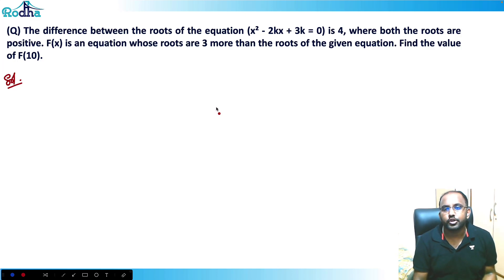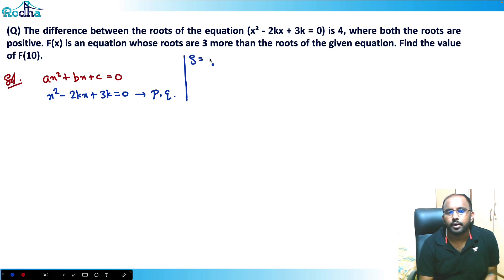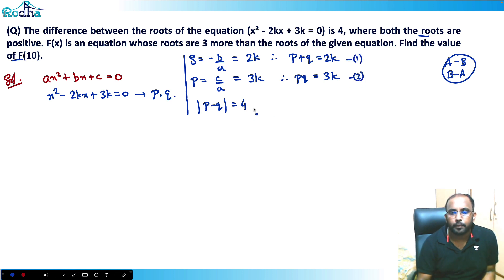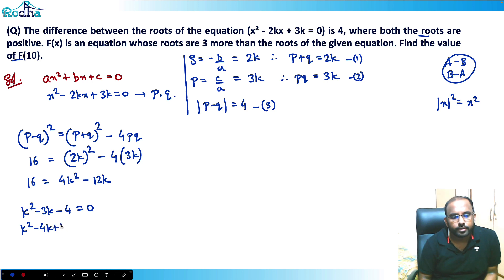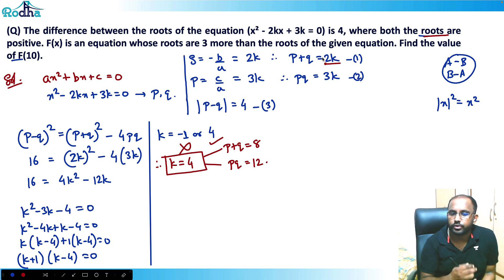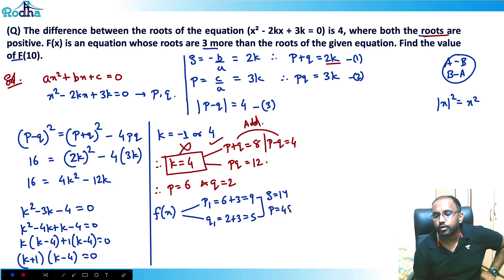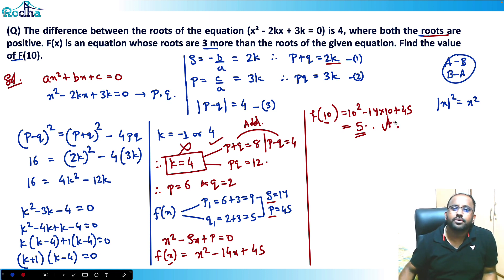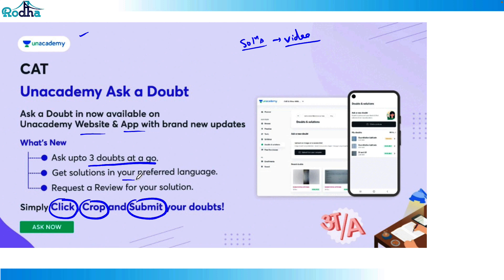Advance Level Practice Questions of Algebra I Quadratic Eqn I Quantitative Aptitude for CAT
Finding AM-GM inequality questions confusing in CAT Quant? Ravi Prakash Sir simplifies arithmetic mean–geometric mean concepts with step-by-step practice. Build confidence for CAT 2025 and CAT 2026 Quant.